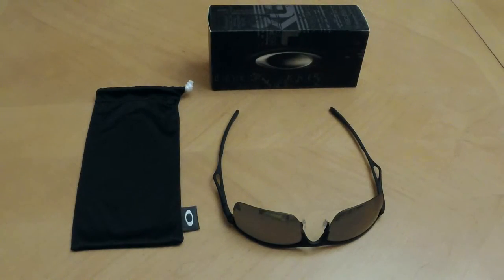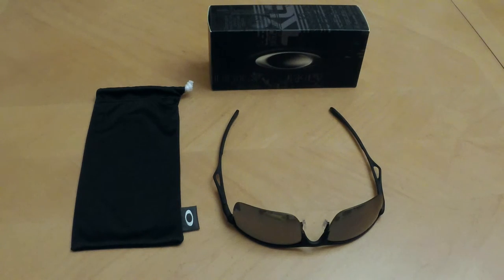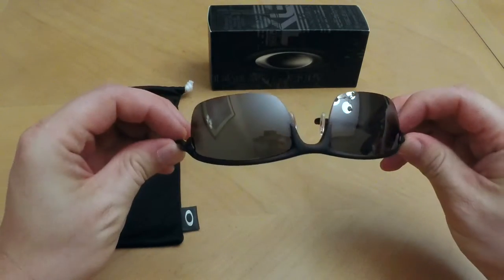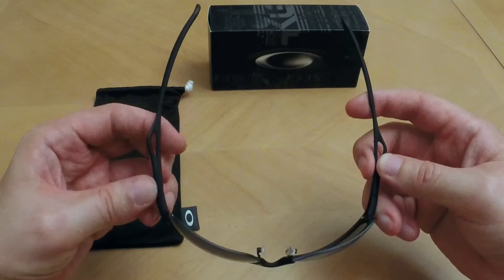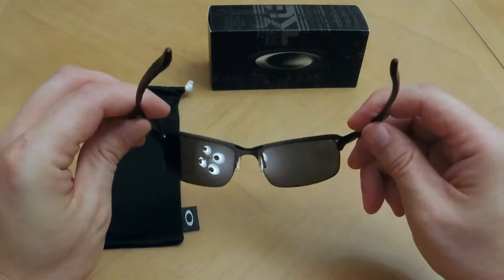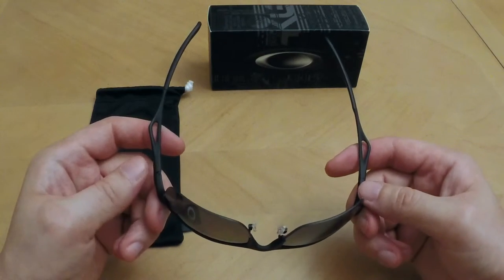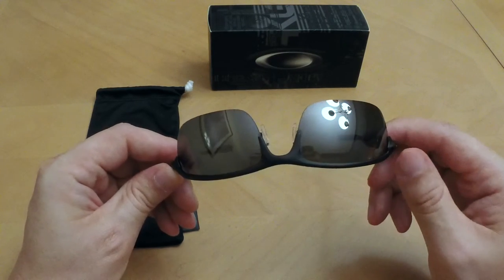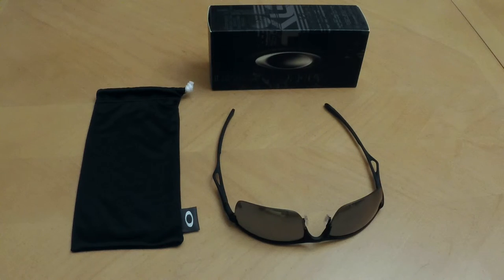Oakley Wiretap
WindersRanger Tee shirts

Oakley Wiretap Sunglasses in the matte black with black iridium polarized lenses. These glasses are made with Oakley's C-5 alloy with semi-rimless frames. The Wiretap's also feature spring hinges and Oakley's unobtainium rubber ear stems.